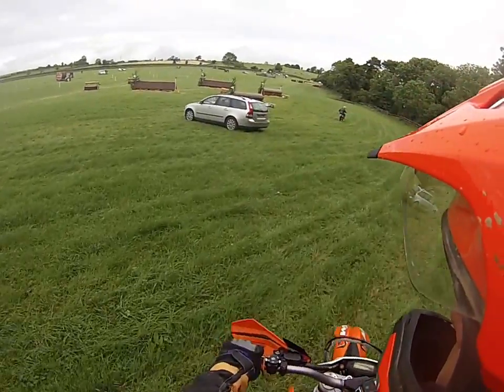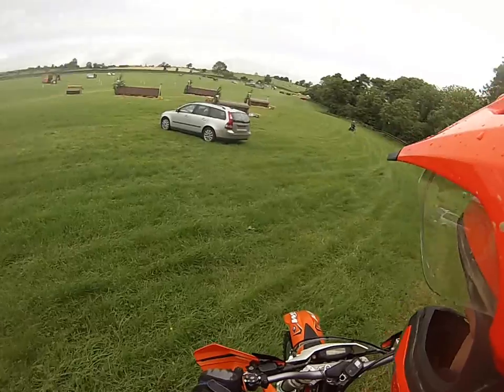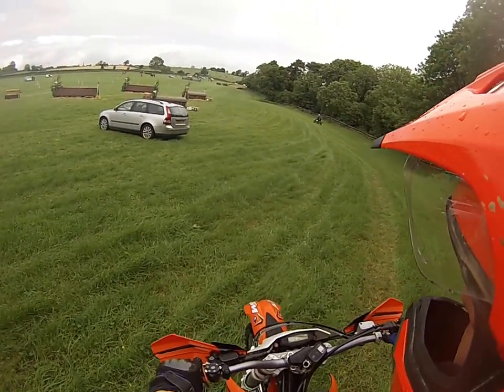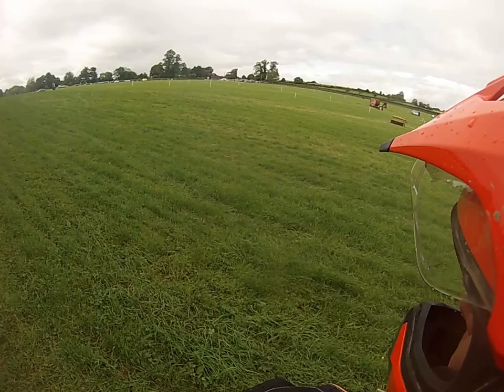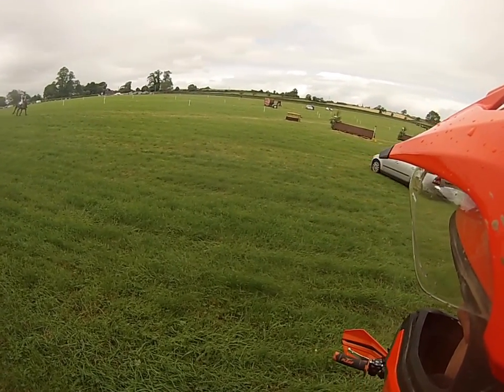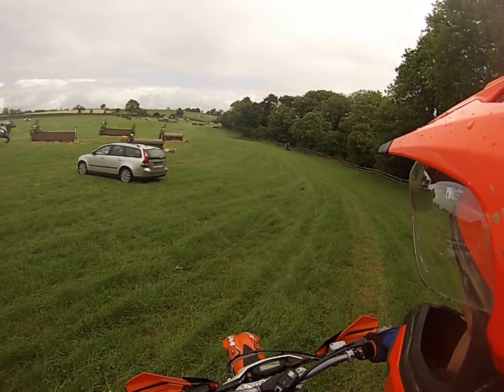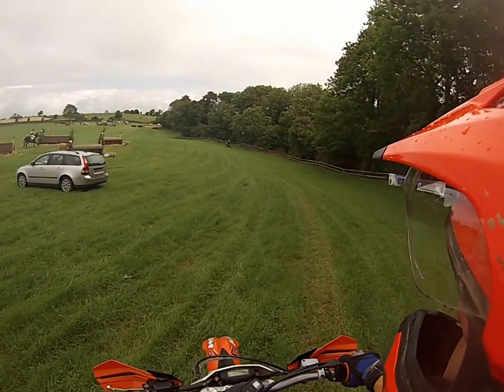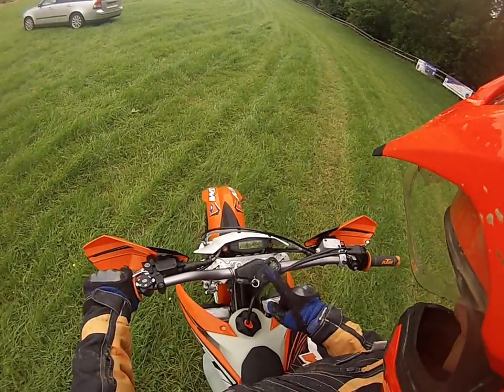TRF at the races!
Riding up to the 2nd to last fence and watching one of the horses jump it.